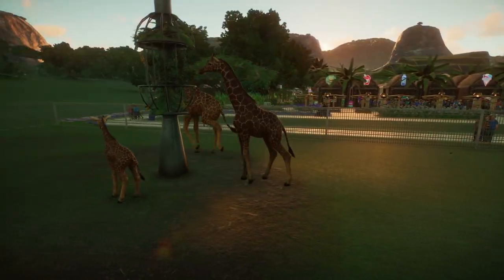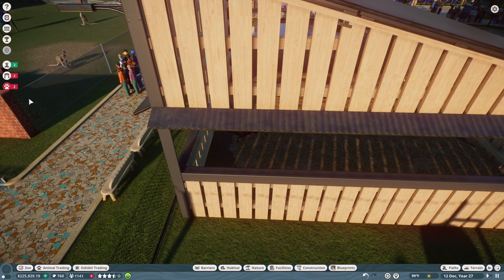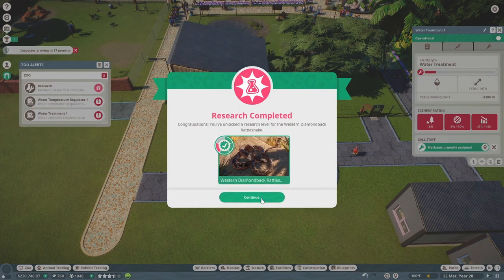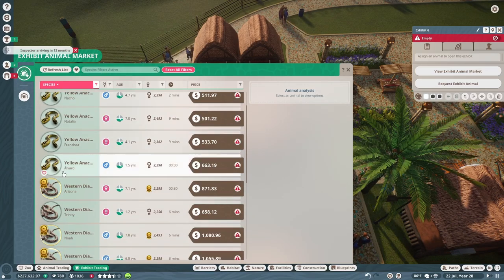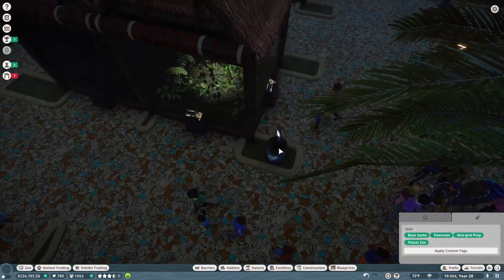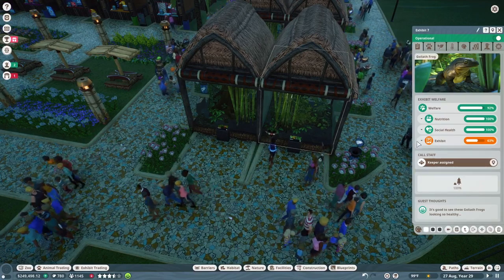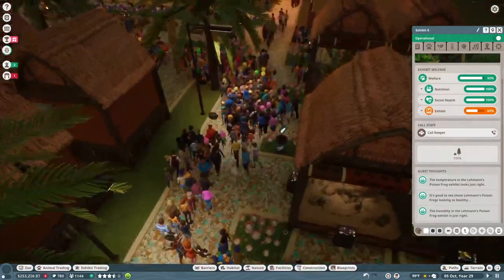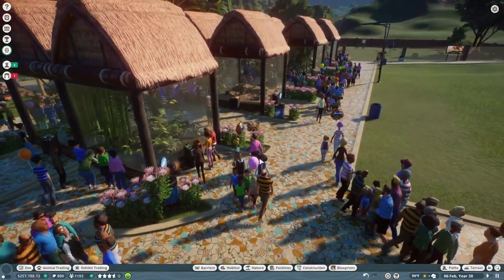Bluestar Bay Zoo: Adding More Exhibits | S2E2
Welcome back to Bluestar Bay Zoo!  Today we will be fixing fens issues and adding more exhibits!  Bluestar Bay Zoo is the first zoo I've started creating in Planet Zoo.  Join me in this challenge to build and make a profitable zoo!